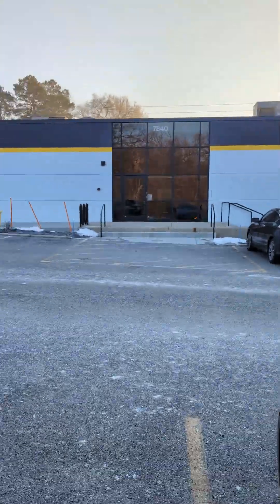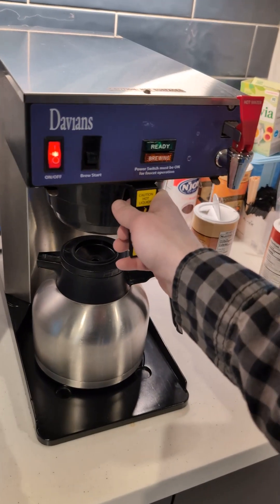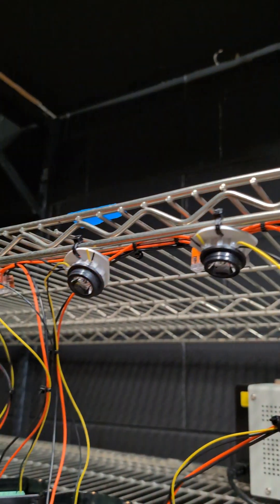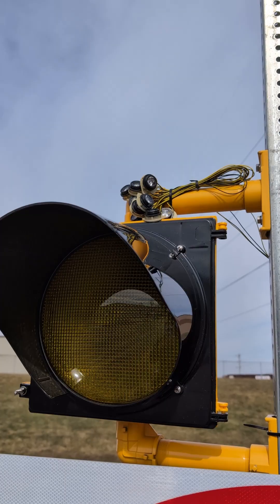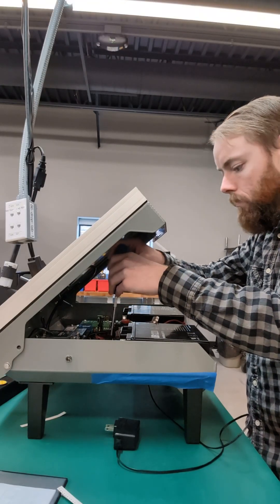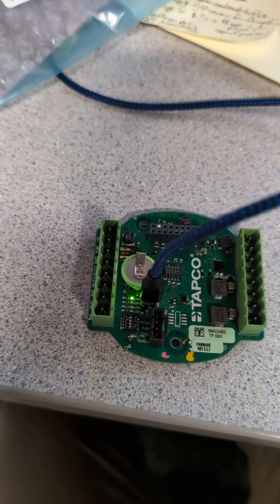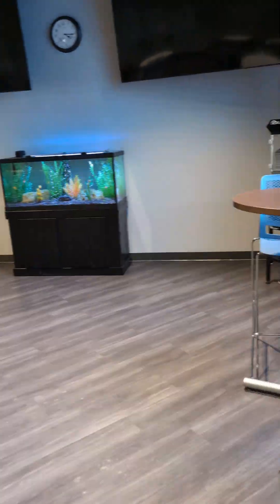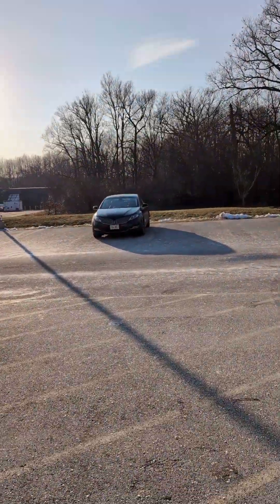A Day in the Life at TAPCO: Engineer Edition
Ever wondered what it's like to work in engineering at a traffic safety company? Follow along for a day in the life of Innovation R&D Manager Brian Scharles Jr.